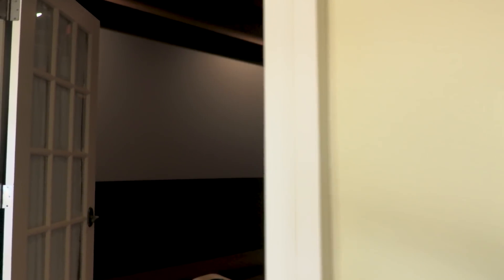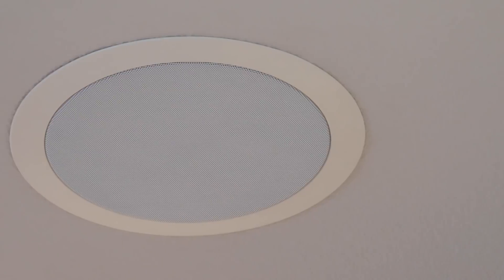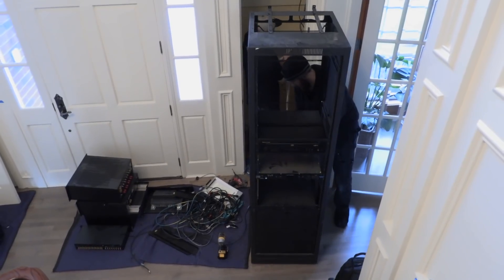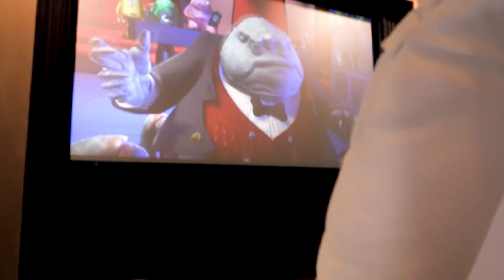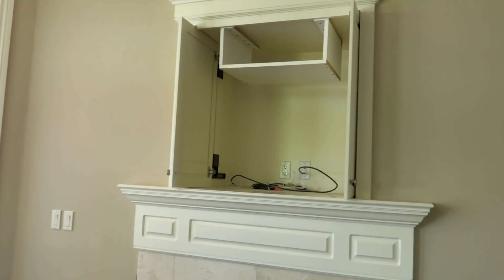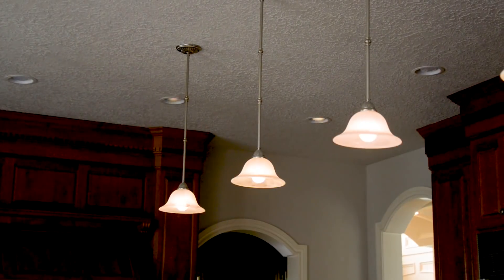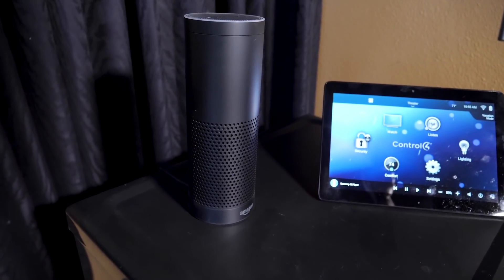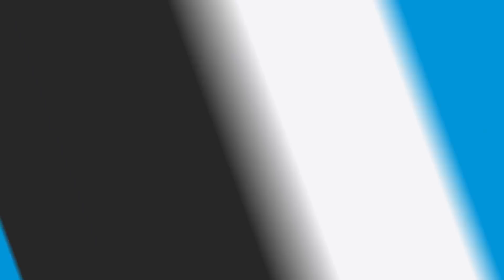We took a dumb home and made it smart. Here's where we started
Watch as Digital Trends, Control4, and Technology Design Associates take a technologically outdated home and transform it into a connected smart-home marvel. In this first of a four-part video series, we show you what the home looked like before we began gutting it.

Some components of this installation were provided and installed courtesy of Control4, Sony, Audio Control, and Sunbrite TV.